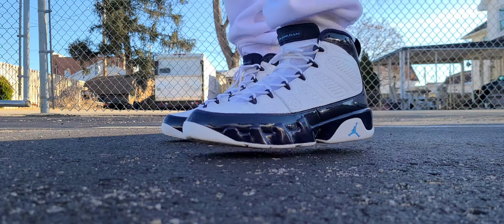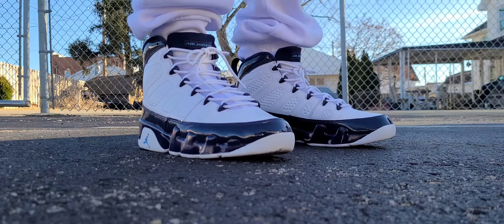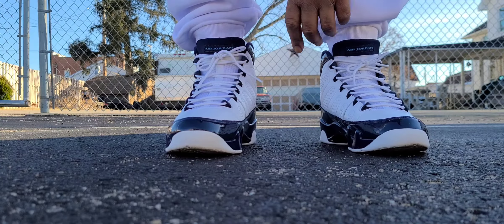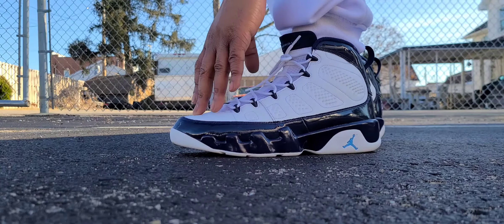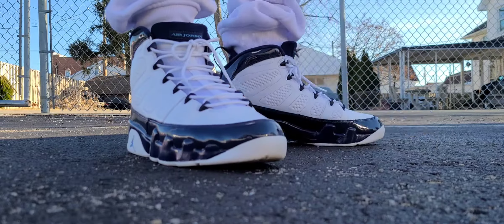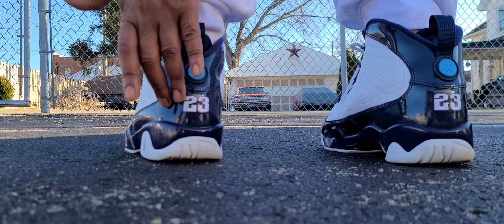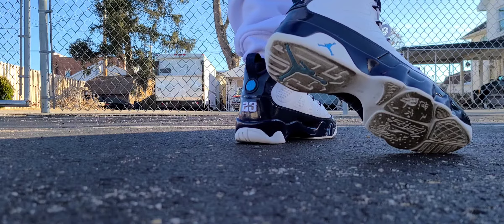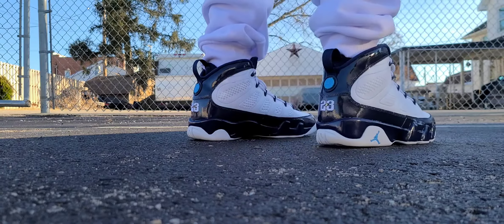On Feet Air Jordan IX"Peal Blue"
here